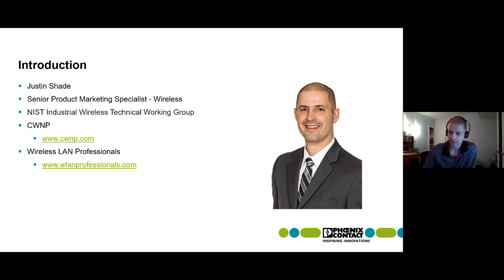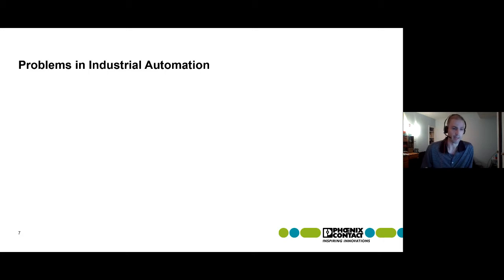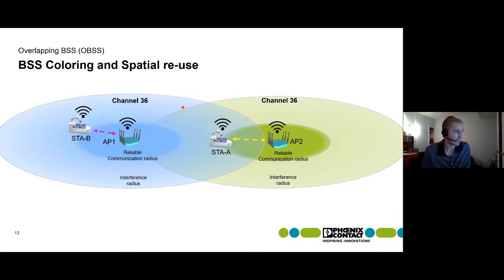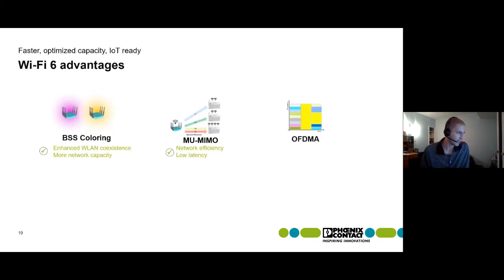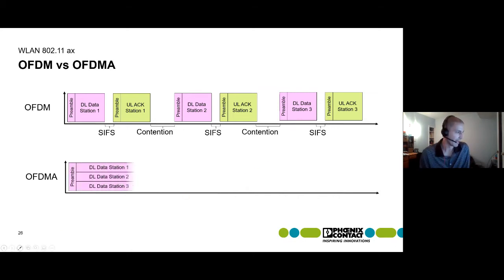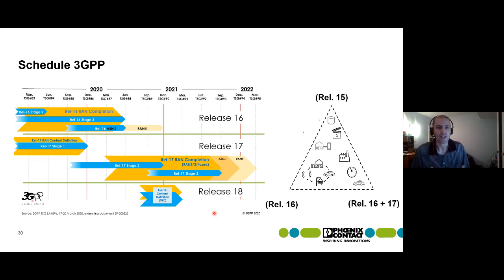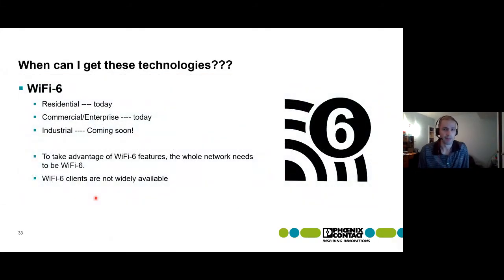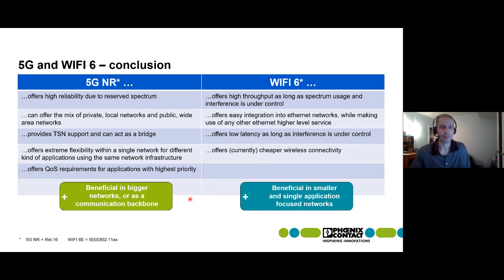Wi-Fi 6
Our channel provides new product features and information, how-to’s, tutorials, case studies on machine learning, and the latest developments in the industrial internet, technology, software, STEM, and more!